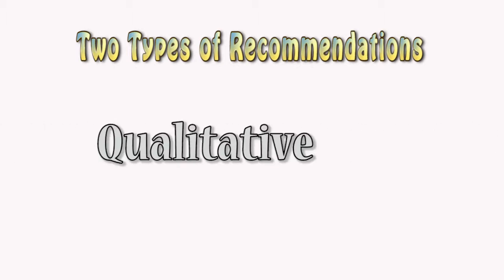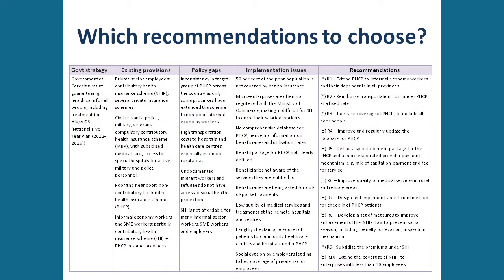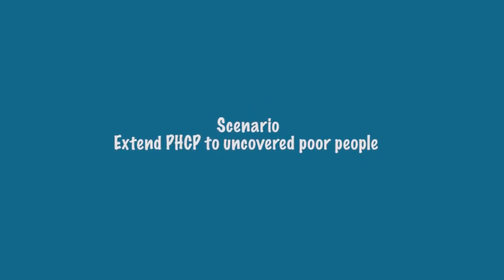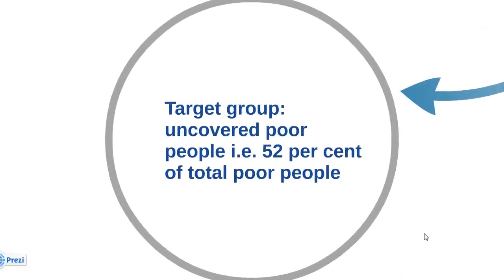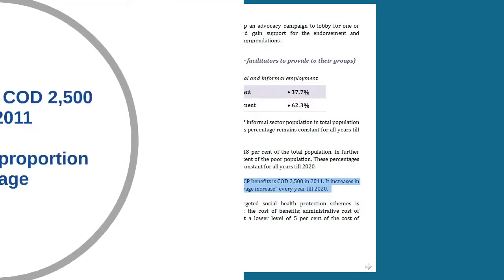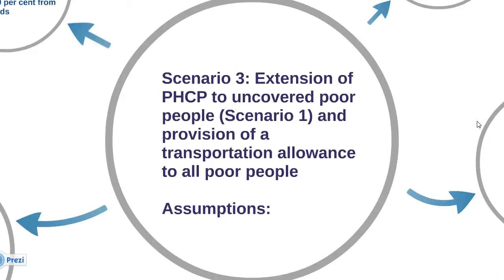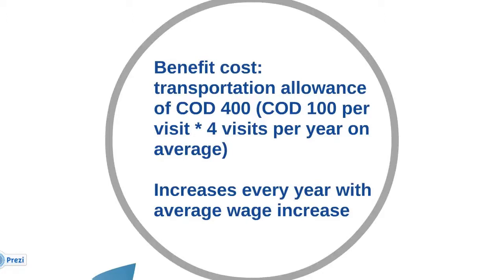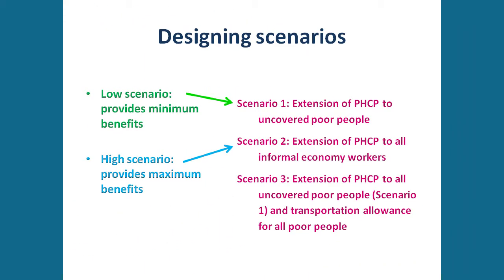Tutorial on "Designing Scenarios"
This self-learning tutorial explains how to get started on the second step of the "Assessment Based National Dialogue" exercise, i.e. converting recommendations from the assessment matrix into practical scenarios.